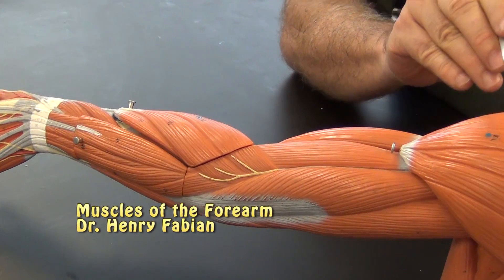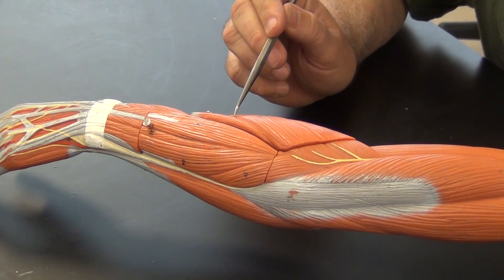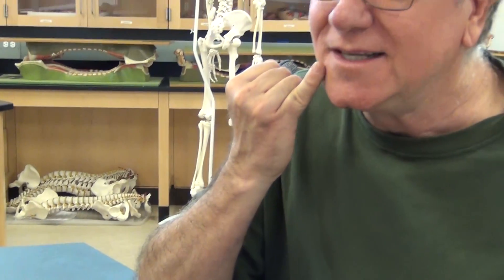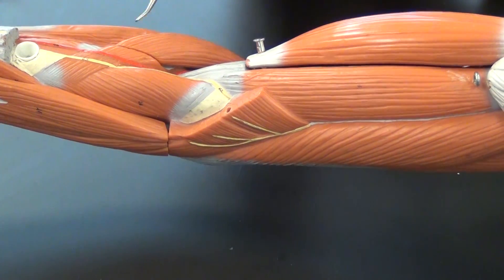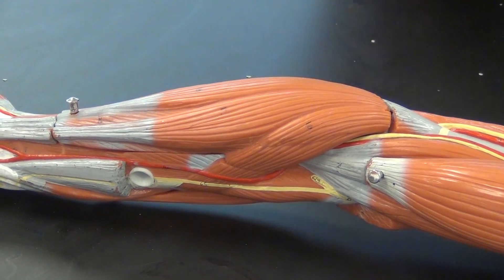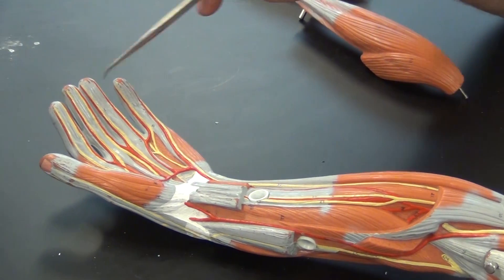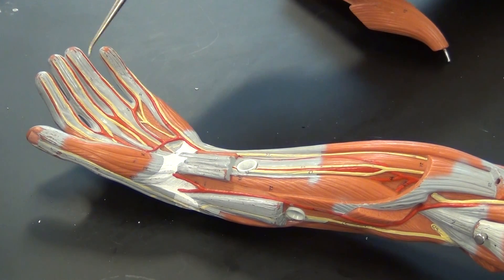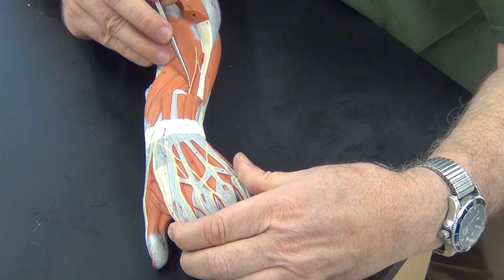Muscles of the Forearm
by Dr. Henry (Hank) Fabian